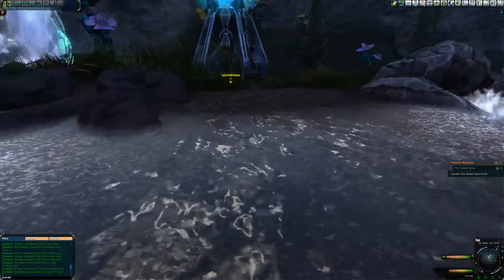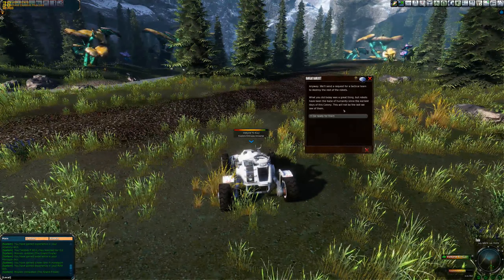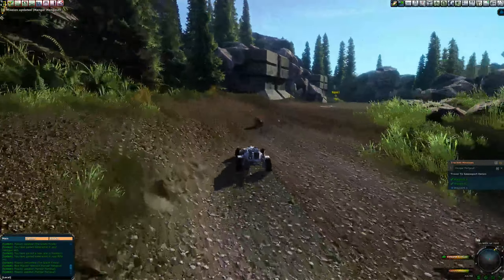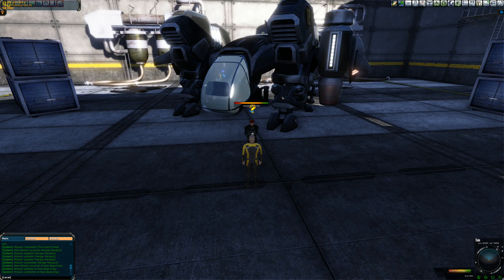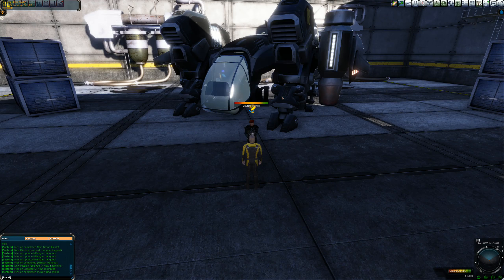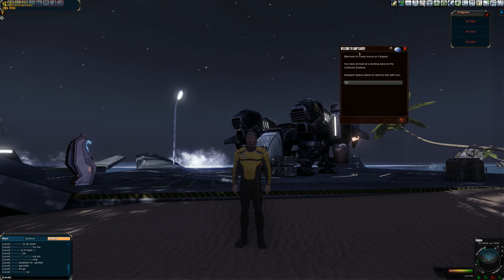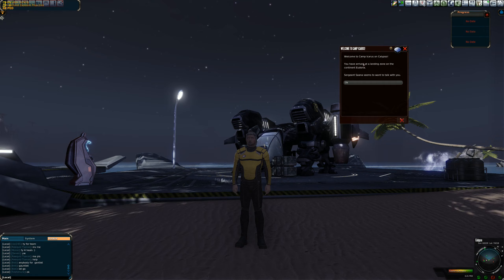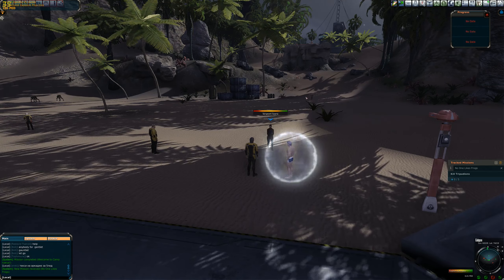Thule starter area pt 2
The Thule Starter area in Entropia Universe
to create your avatar today!!!